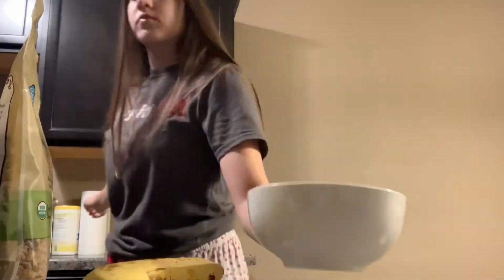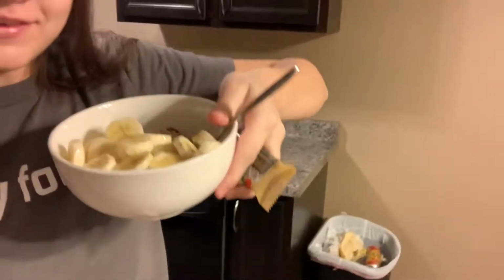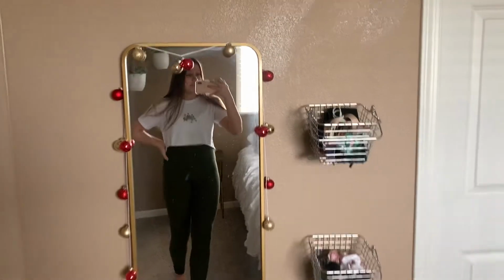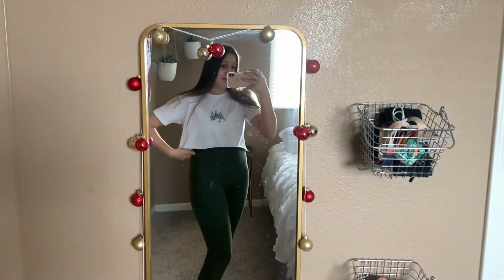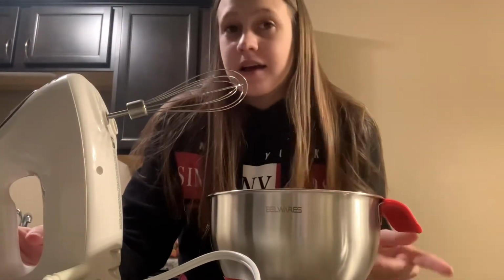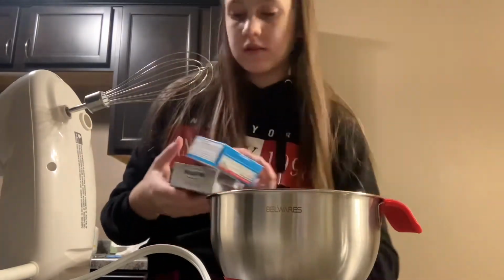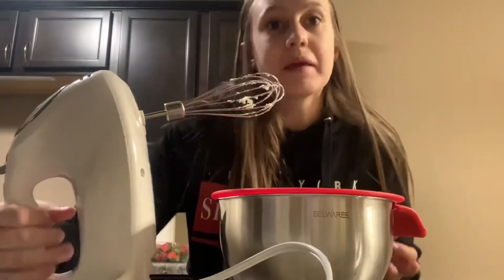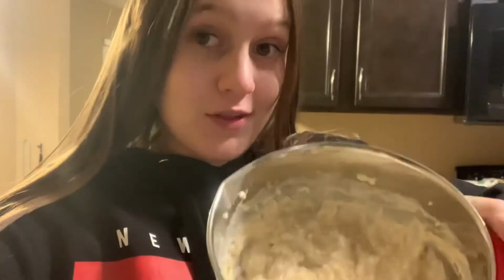School from Home + Vlogmas Week 3! | Kennedy Brooke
hey everyone! I can’t believe Vlogmas is almost over already! It’s almost Christmas and I have a lot planned!! See you then!!

Q&A
-how tall are you? pretty short.. basically 5’3” haha
-how long have you been doing YouTube? 2 years now!

xoxo
-Kennedy